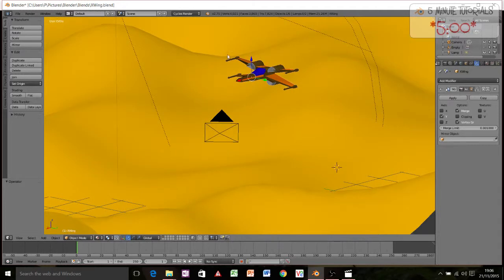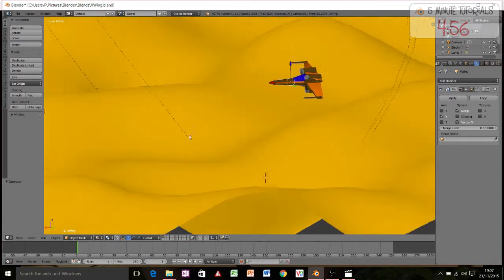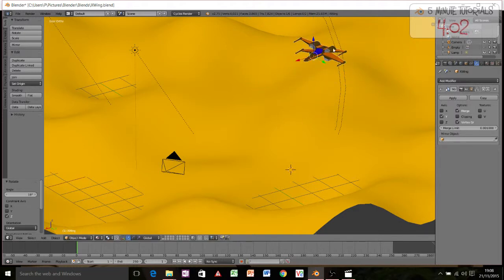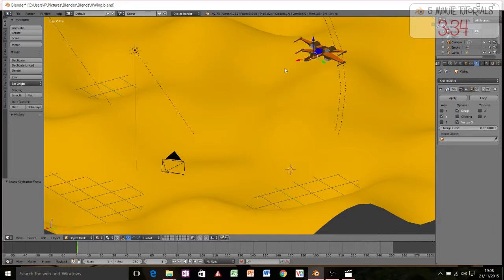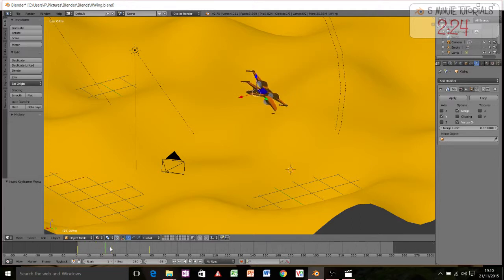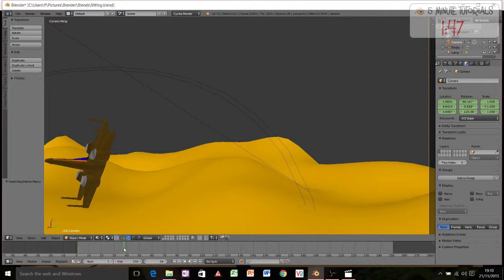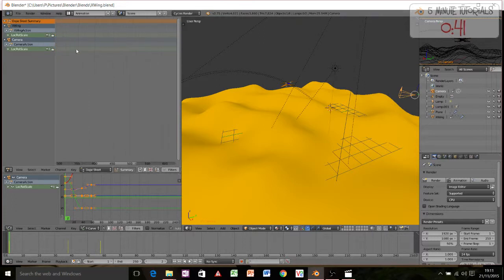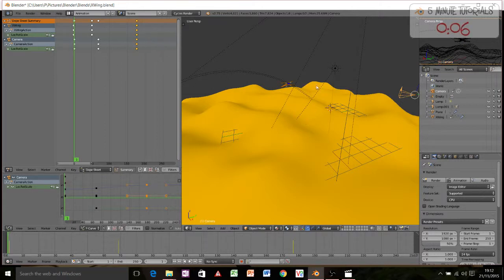Animate a Star Wars X-Wing Blender 5 min tutorial (Club3D Challenge)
Club3D is a lunch club at Manor CE Academy, York for students who want to get started creating 3d models, animations and games using Blender.

This video covers how to create animations by using key frames and the dope sheet editor.

You can find last week's youtube tutorial which showed how to create the Star Wars X wing model

You can download the .blend file used to create this animation